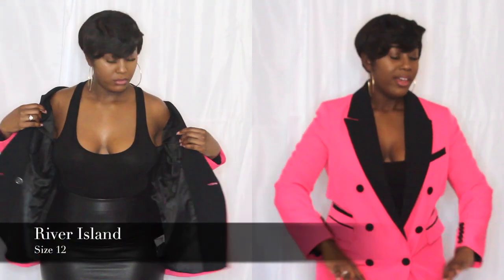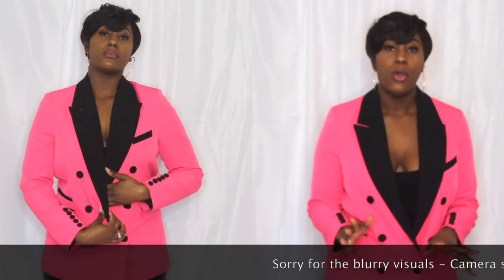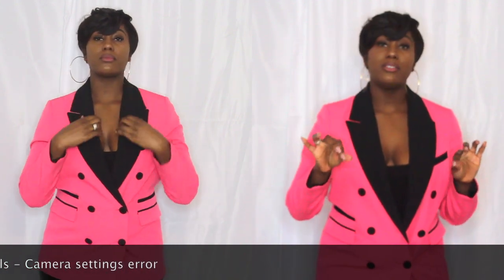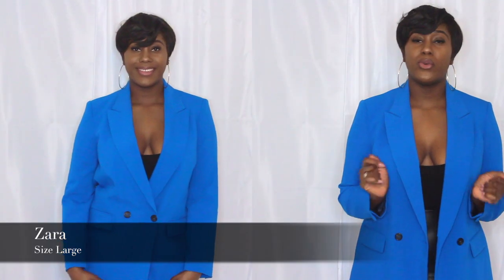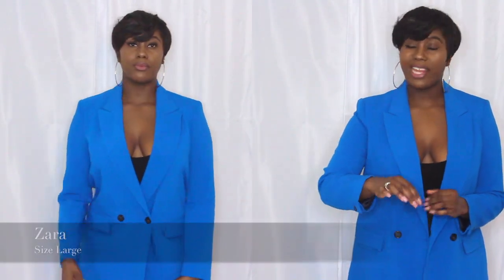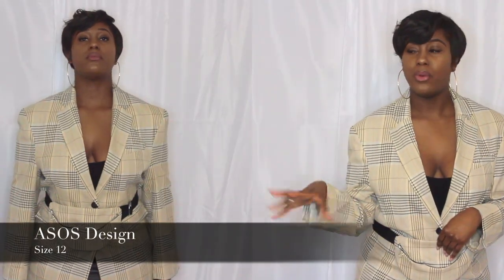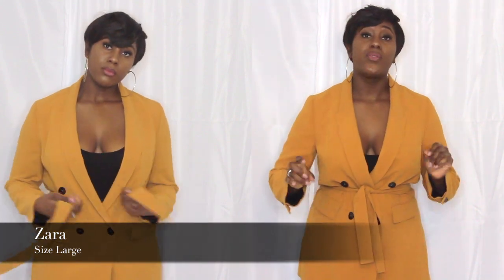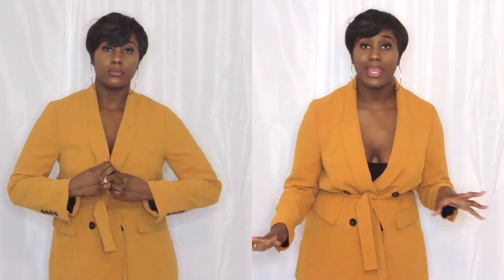My Blazer Collection | Featuring 4 Bossy Blazers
What is your blazer collection like? You can wear a blazer for ANY occasion - Dressy or casual, a blazer always seems to work!

I hope this gives you inspo to wear more blazers whenever!

// BLAZER SIZE : 12/14/L (UK)
// HEIGHT : 5'7

// OUTFITS

LOOK 4 : (SIMILAR)